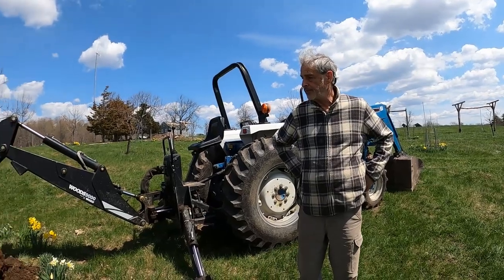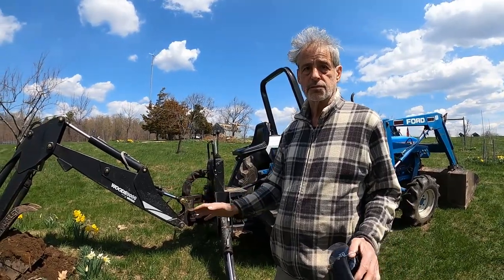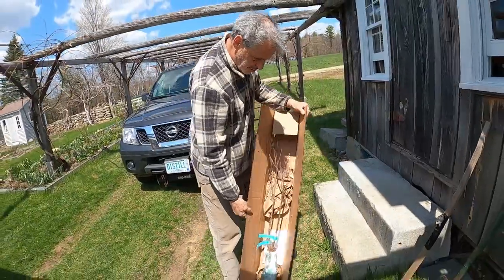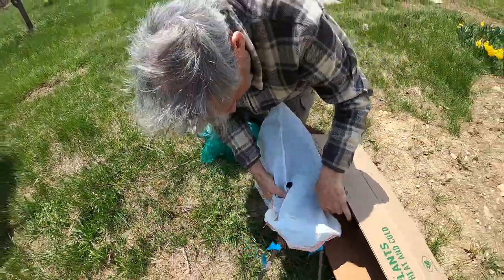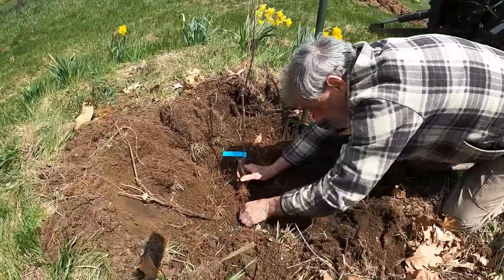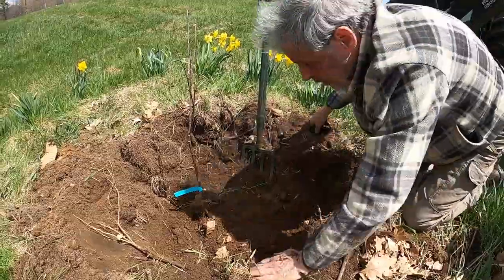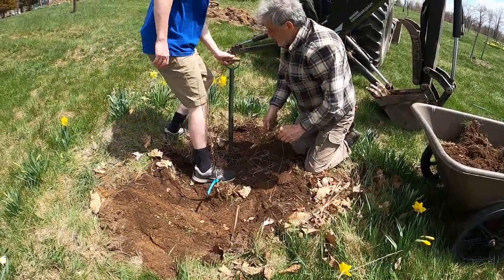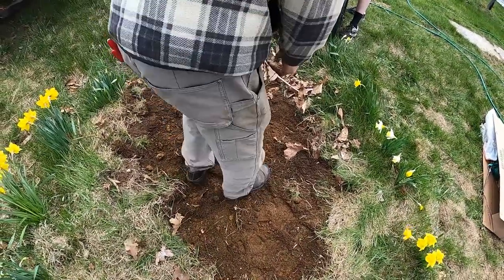Planting a Baby Tree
We plant a baby cherry tree in our homestead orchard. Check it out to see some tips and tricks!